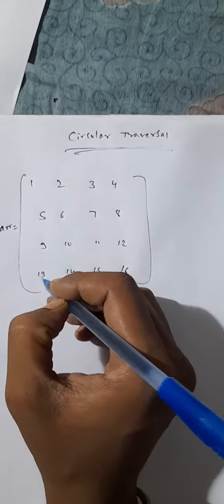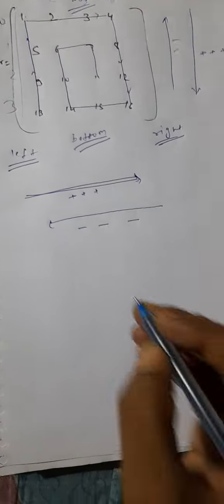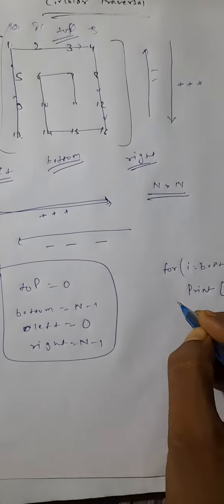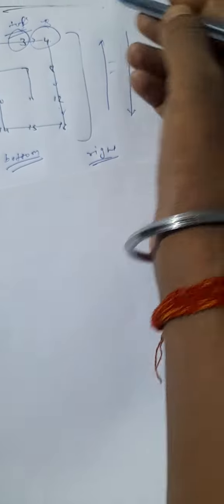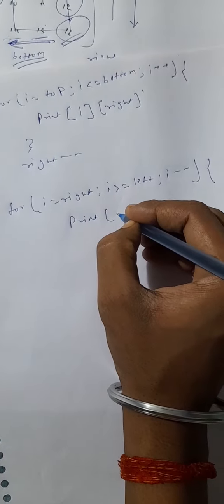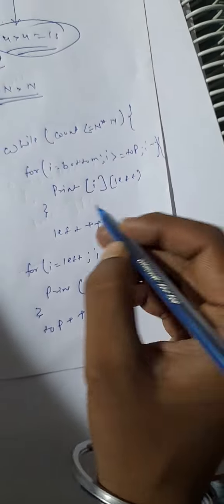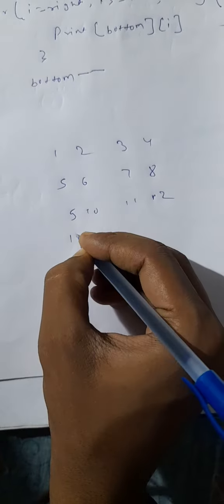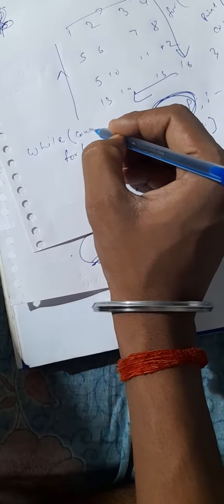Circular Traversal || 2d Array || Matrix Traversal || Javascript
In this video we will cover how to manage with multidimensional matrix and how to print in circular traversing way.